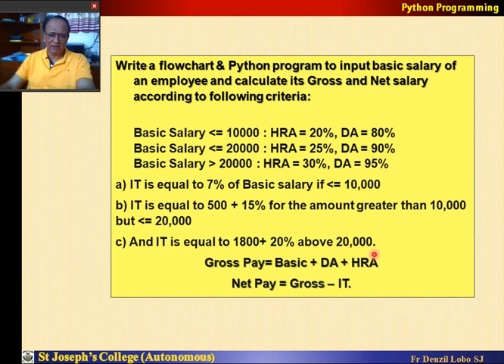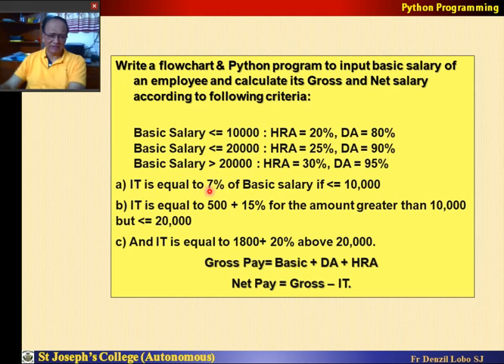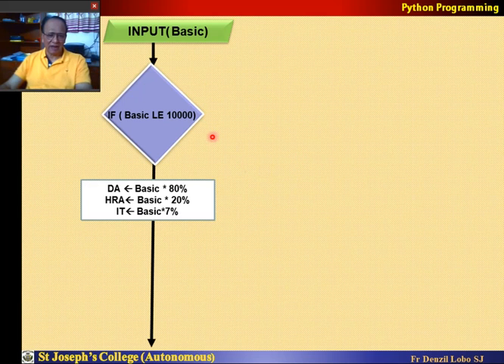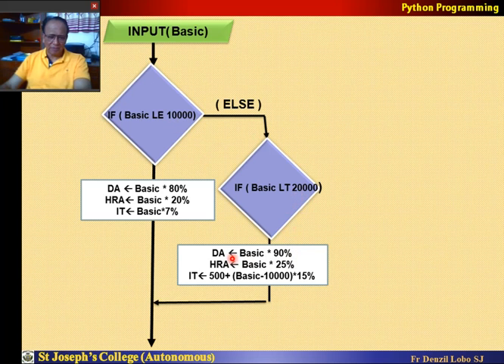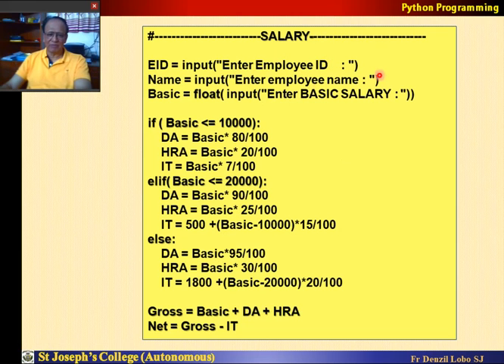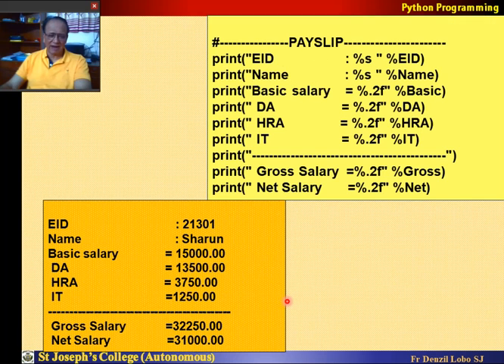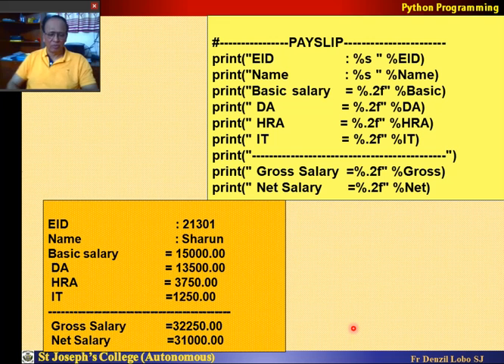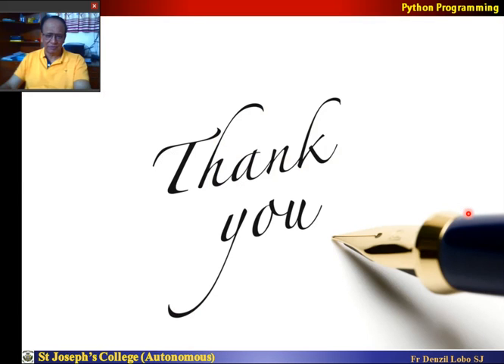python 11: if condition multilevel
Introductory Python Programming.
This video deals with multilevel if condition.
Working out the employee problem to calculate the Gross & Net salary